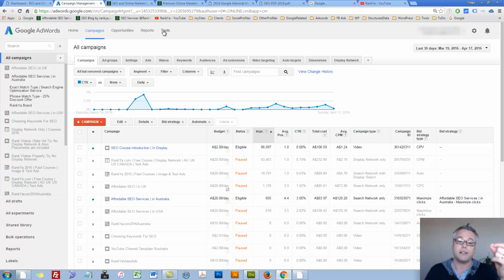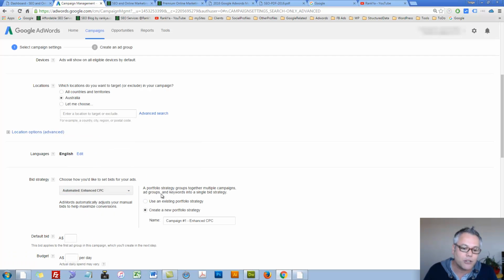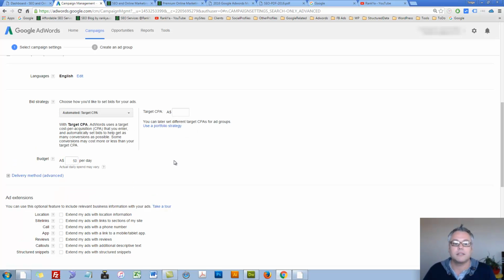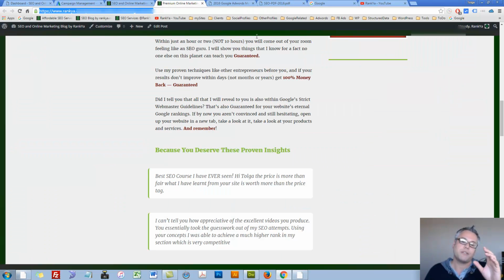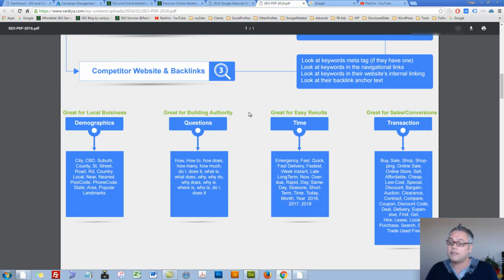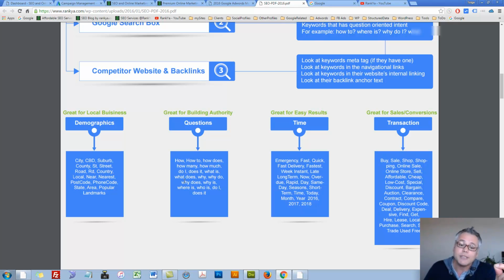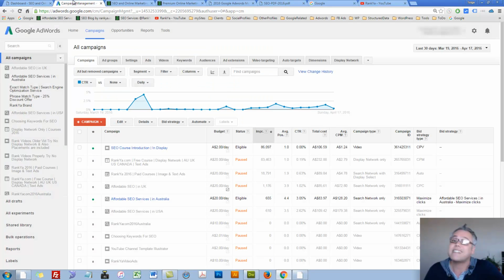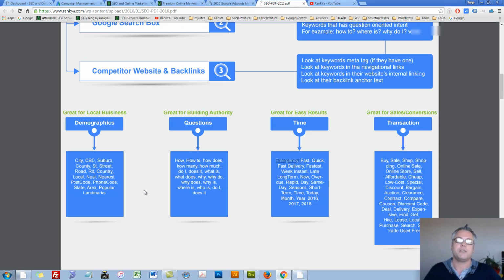Google Adwords Bidding Options Simplified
Google Adwords Bidding Options Simplified for absolute beginners to Ad Words PPC advertising

Google Ads gives you several ways to bid for your ads, depending on what matters most to you and your business. Most advertisers focus on clicks, impressions, conversions or views (for video ads).